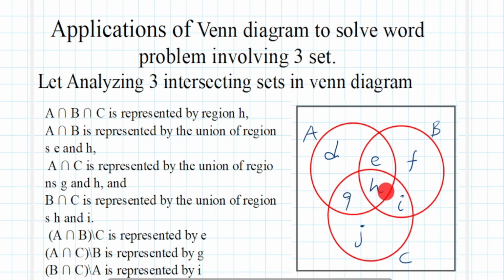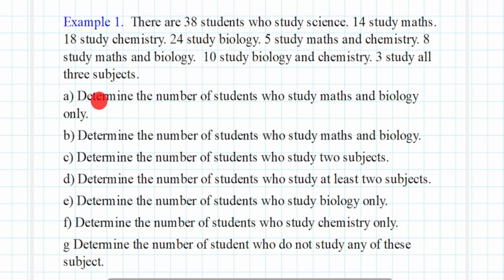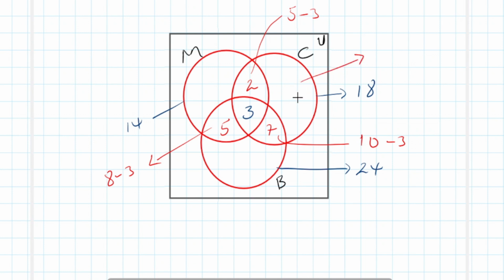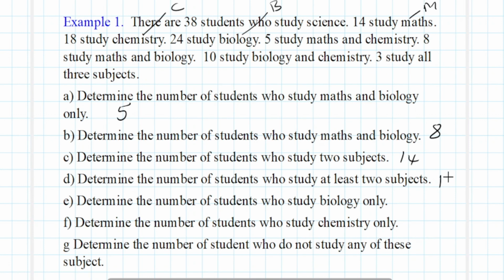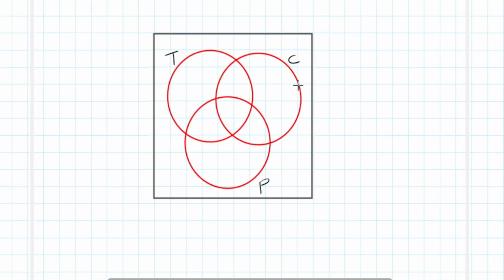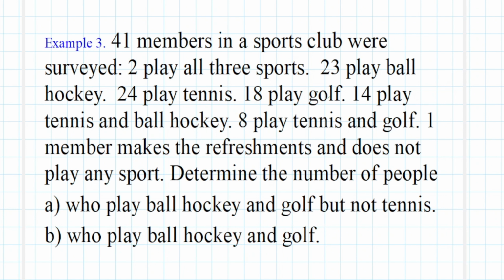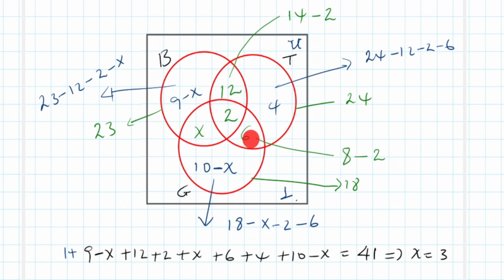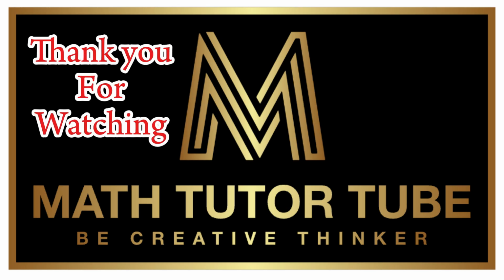How to apply Venn diagram to solve word problem involving 3 set#maths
This video solves three  problems using Venn Diagrams with three sets.
 apply Venn diagram to solve word problem involving 3 set
Learn how to use a Venn diagram to help answer questions about sets.
You will learn how to: correctly interpret questions on set theory, represent data appropriately in Venn diagrams, express union and intersect of sets correctly solve unknowns from the Venn diagram,  solve Set Theory questions.